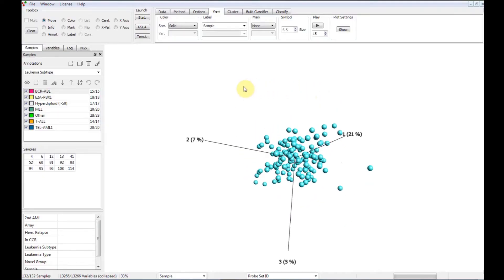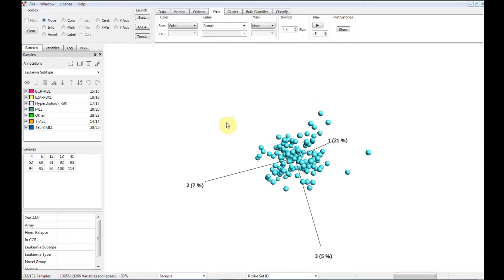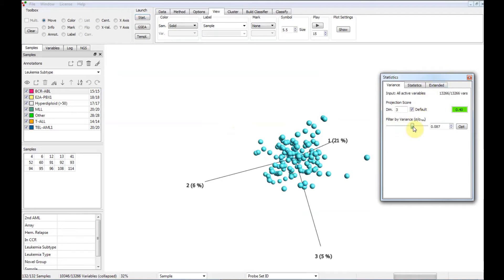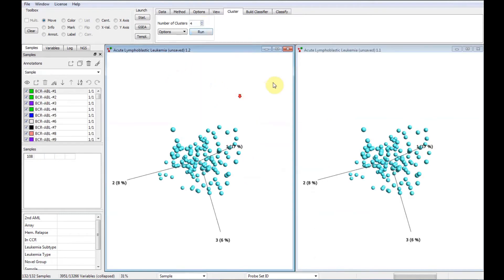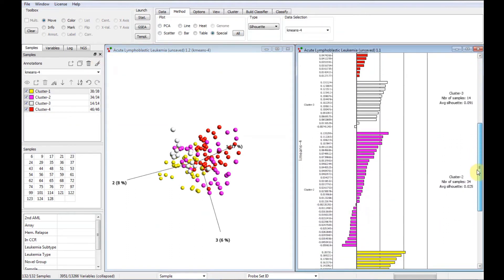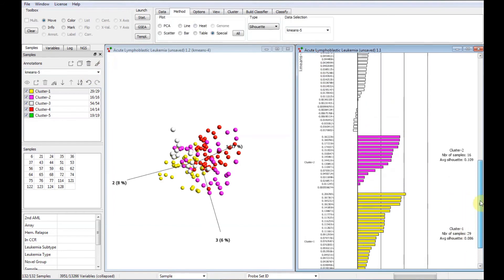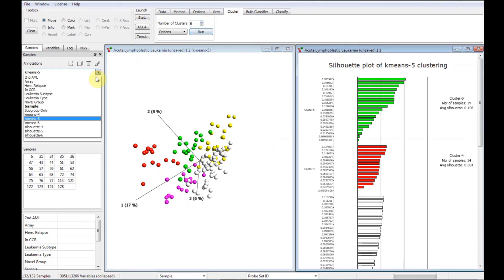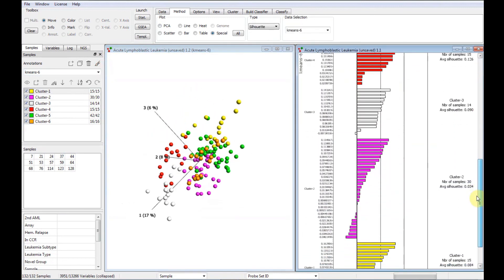Introduction to kmeans++ clustering.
This video introduces kmeans++ clustering and silhouette plot functionality. With Qlucore Omics Explorer you analyze Omics and NGS data sets from a wide range of experiments. Find gene signatures using clustering methods. Fast and easy to use bioinformatics analysis software. Short introduction.